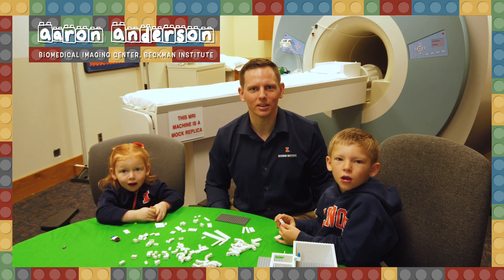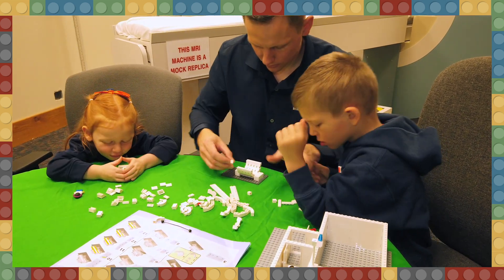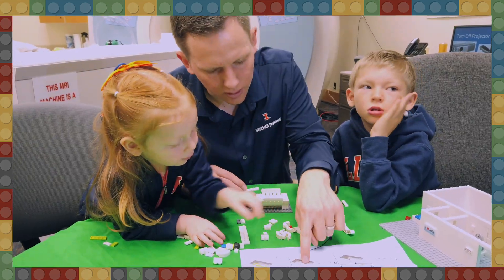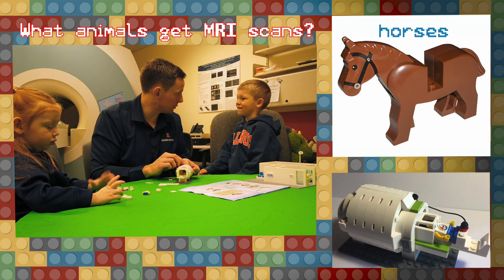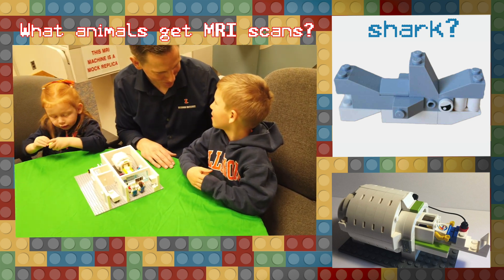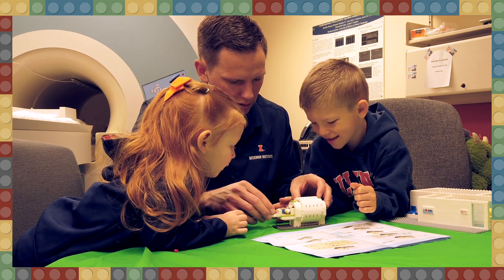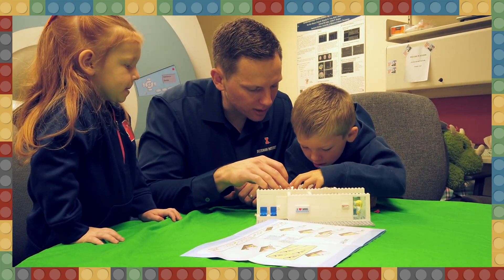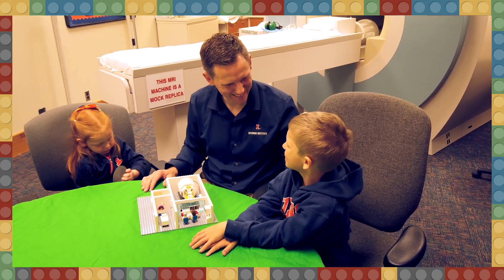Learning about MRI with LEGO® bricks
MRI expert Aaron Anderson and his kids build an MRI scanner using LEGO® bricks